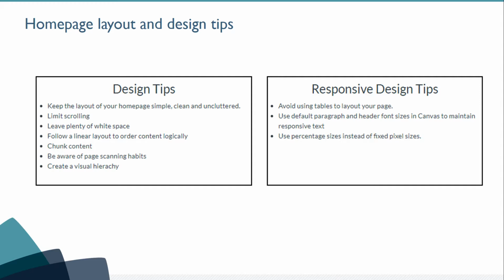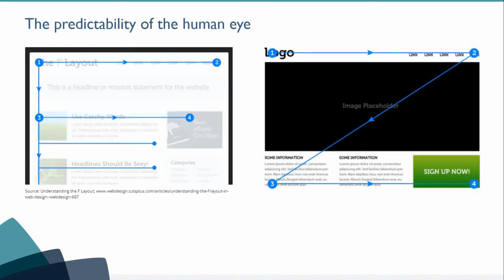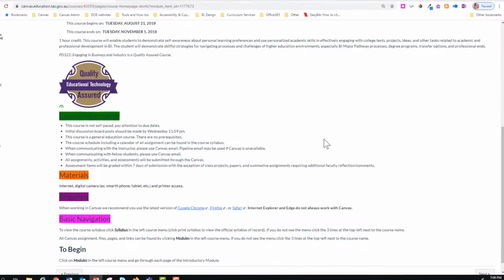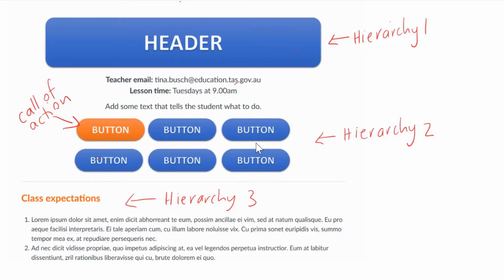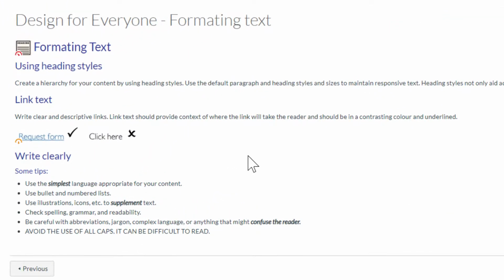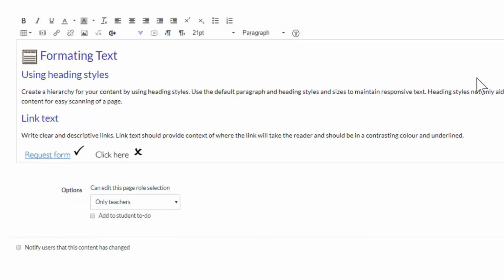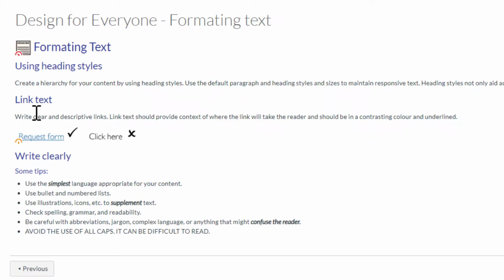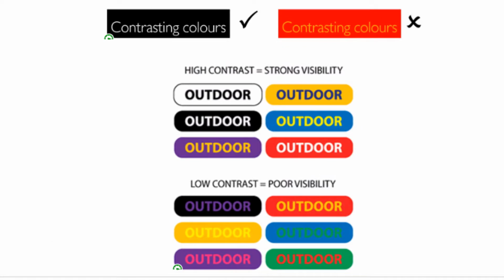Canvas course homepage and design tips